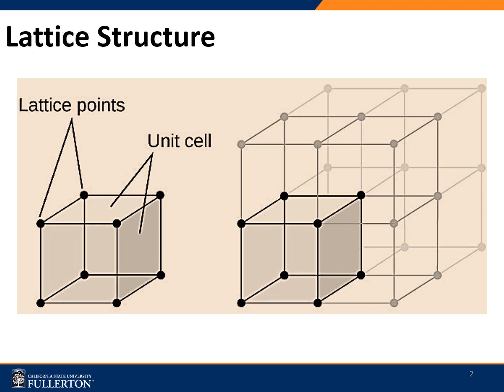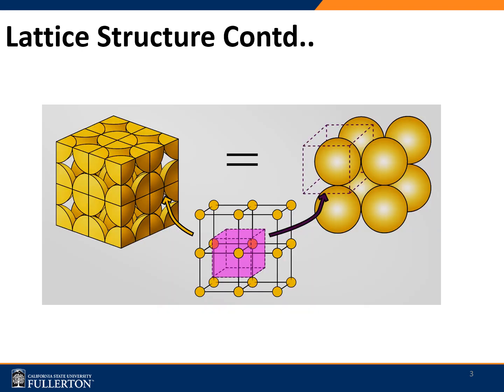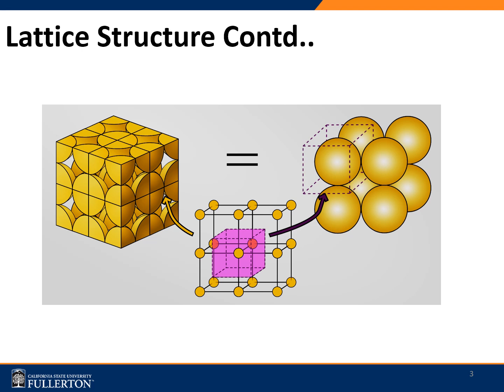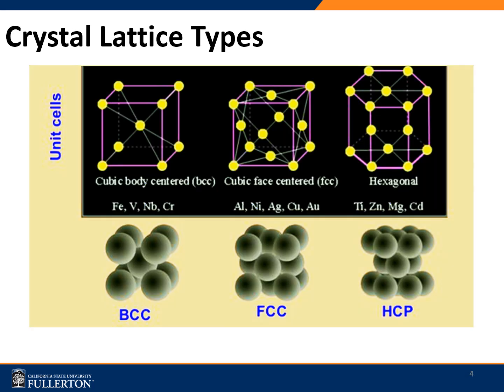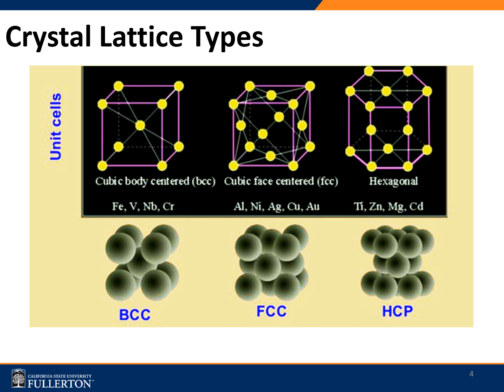EGME-331: Material Lattice Structure - CSU Fullerton Mechanical Engineering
Pre-requisite video for the topic of the material lattice structure for the course EGME-331: Solid Mechanics.